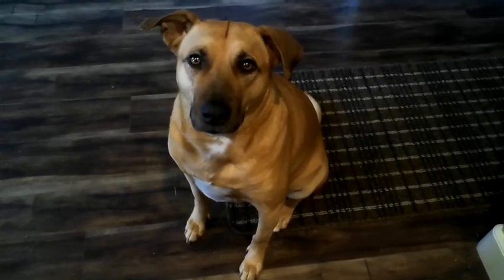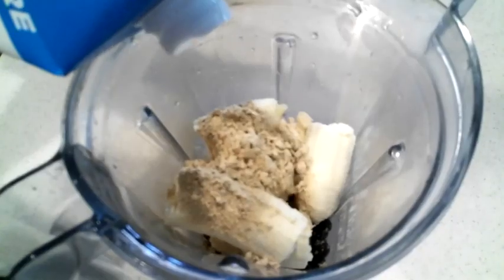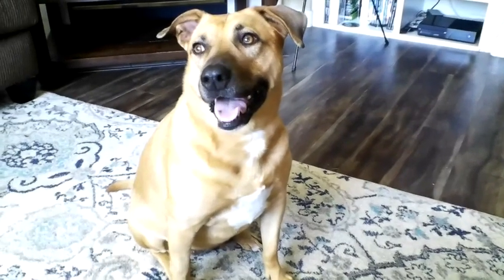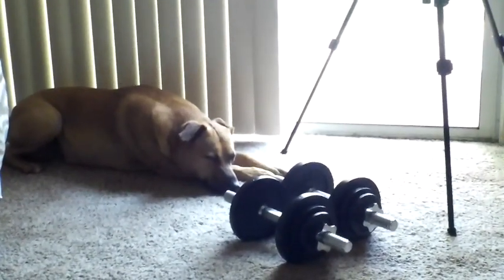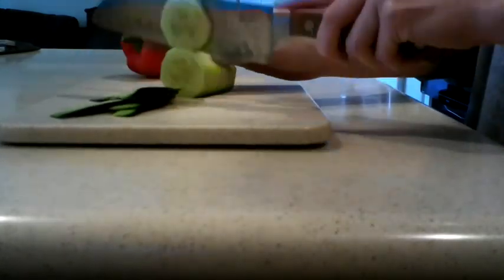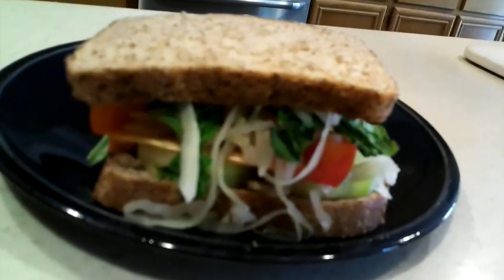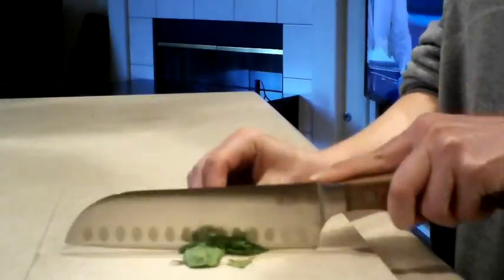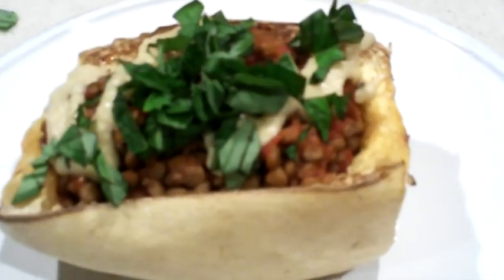What I Eat in a Day Healthy (Vegan and Gluten Free)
Hello everyone, welcome back to Happy Healin' Vegan.  We are currently on day 32 of quarantine, so I thought it would be fun to show you what I eat in a day (with limited food supplies).  Truly these meals are some of my favorite high carb ones for weight loss.  They are dairy free and gluten free.  Just make sure that you choose gluten free bread for the vegan lunch meal.  This recipe is full of easy vegan recipes.  I hope that you enjoy it.